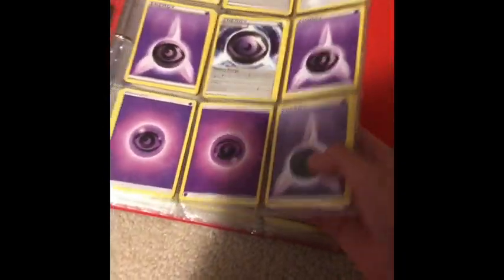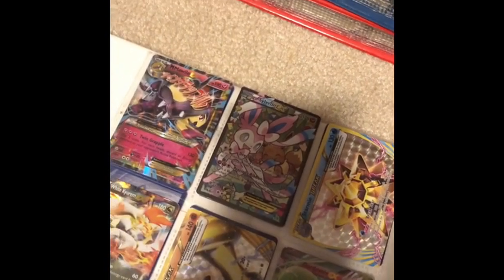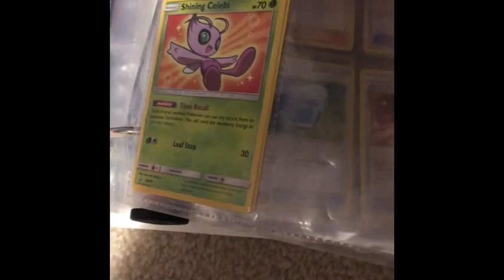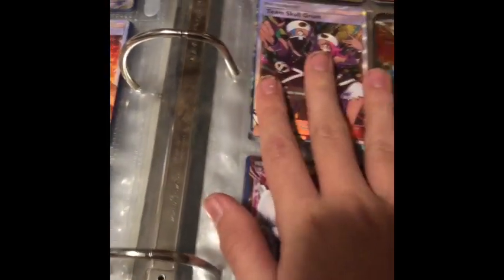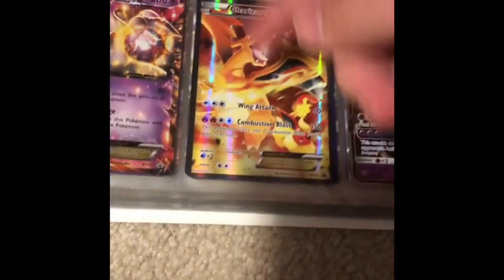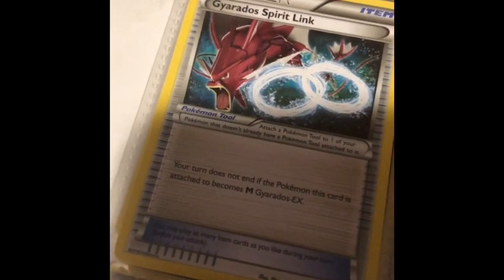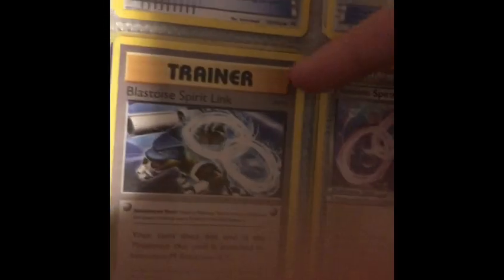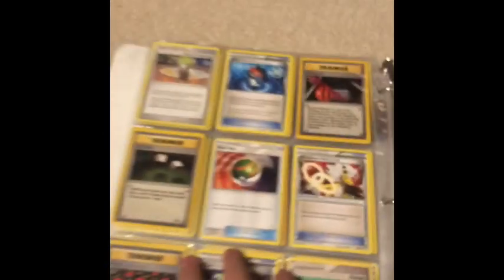I sorted all my 3,000 Pokémon cards in A-Z order (it took like 4 weeks to do!!!😱) I’m finally done!